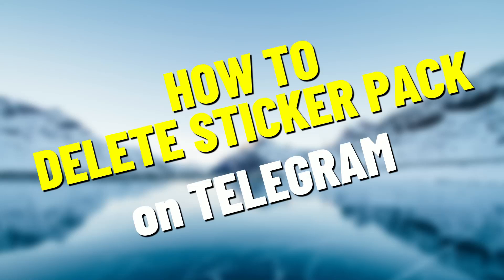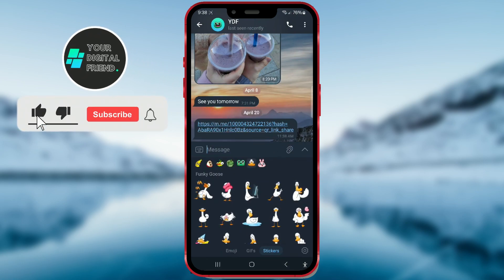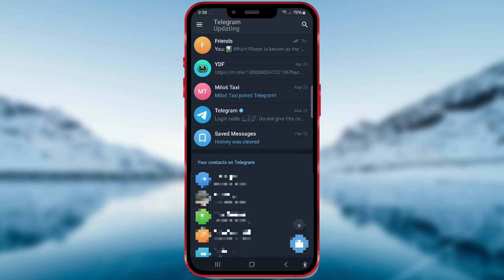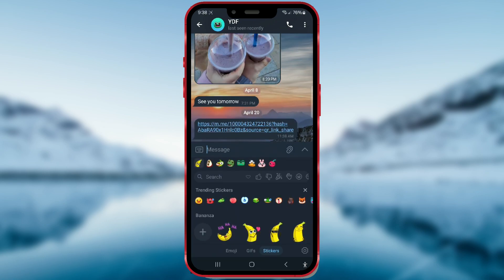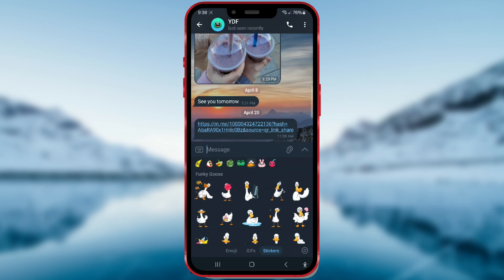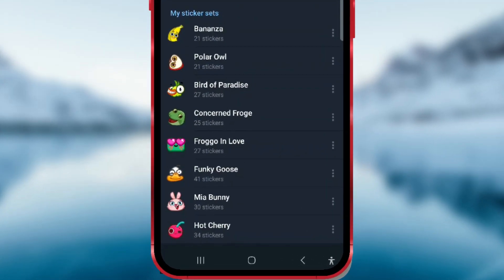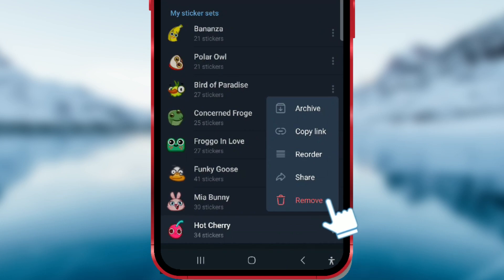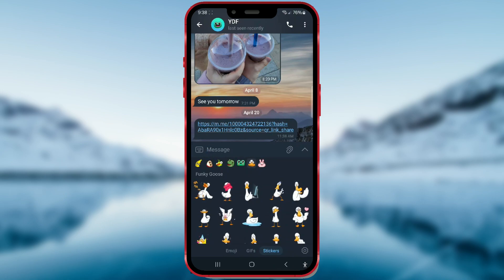How to Delete Sticker Pack on Telegram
In this video, we'll show you how to delete a sticker pack on Telegram. If you have a sticker pack that you no longer like or use, we'll guide you through the simple steps to remove it.